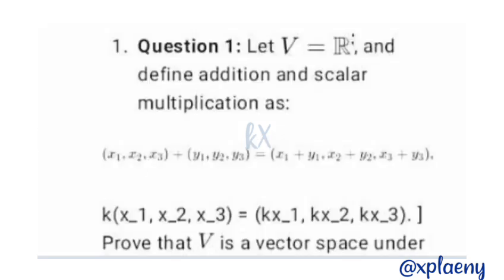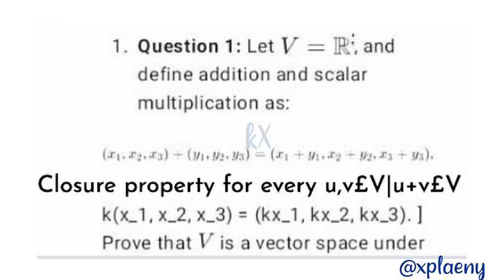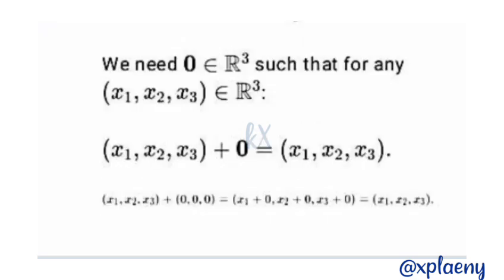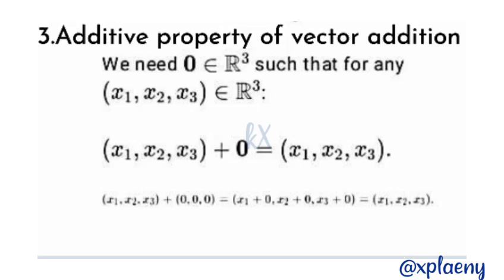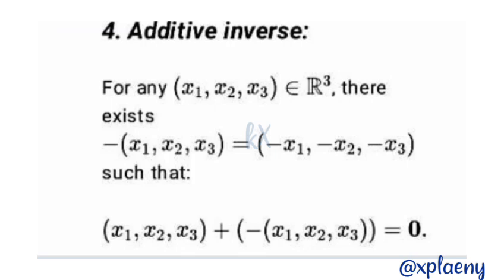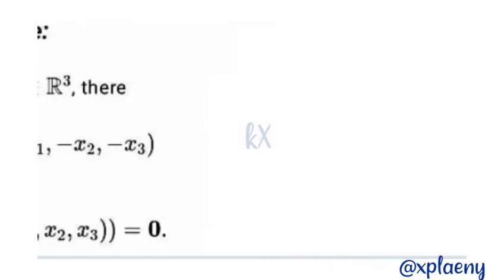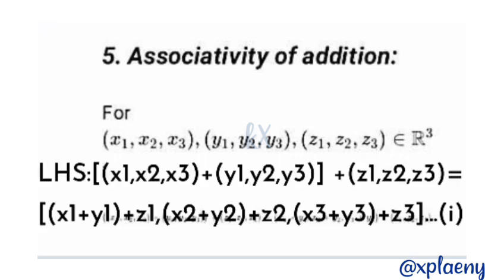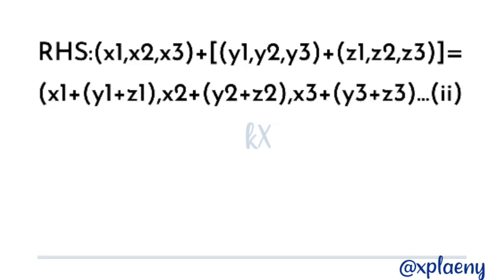LINEAR ALGEBRA (VECTOR SPACE) 4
Extensive questions on vector spaces